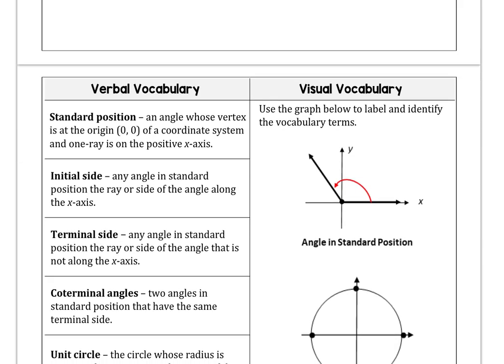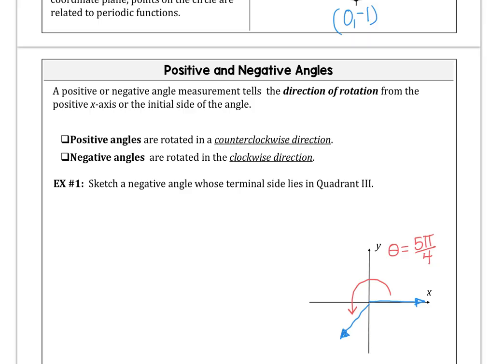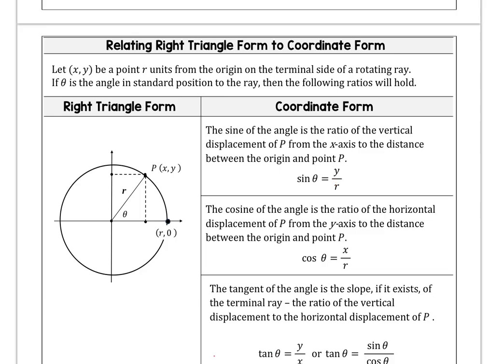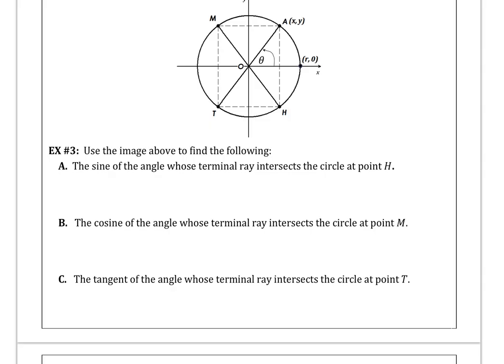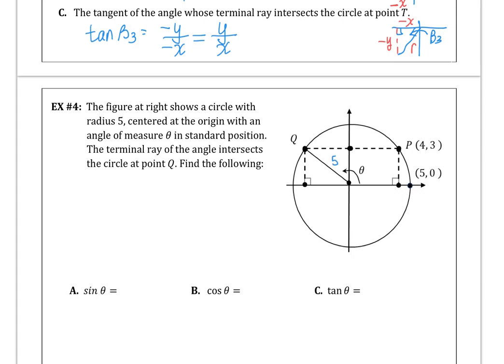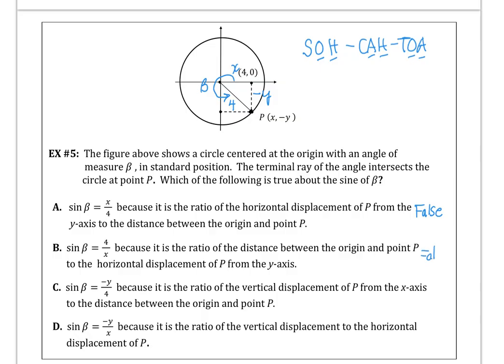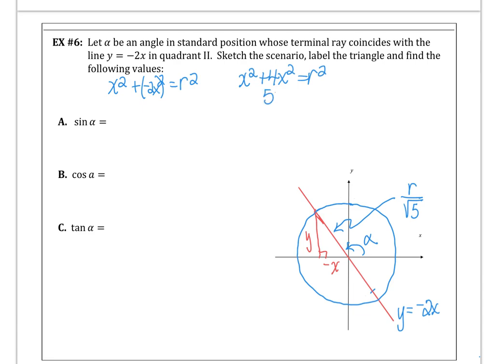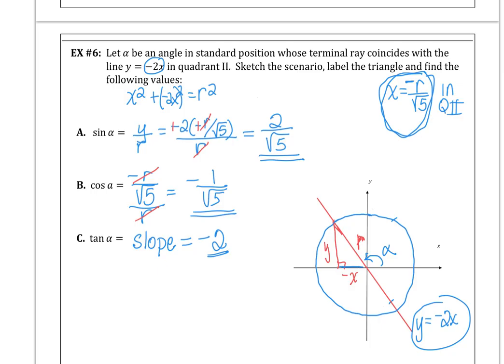3.2-A Sine Cosine and Tangent Video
* Name and draw angles in standard position
* Use the 16-point unit circle
* Find exact values using the unit circle
* Find and use coterminal angles
* Understand properties and behavior of positive and negative angles
* Make a connection between the 30-60-90 and 45-45-90 triangles and a unit circle and ratios (SOH-CAH-TOA)